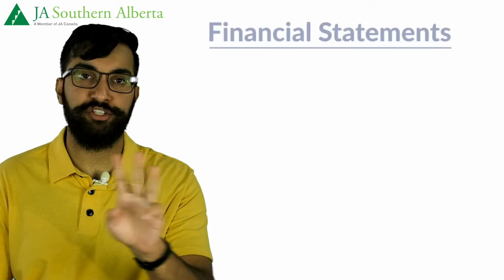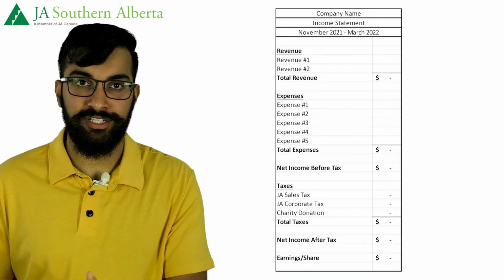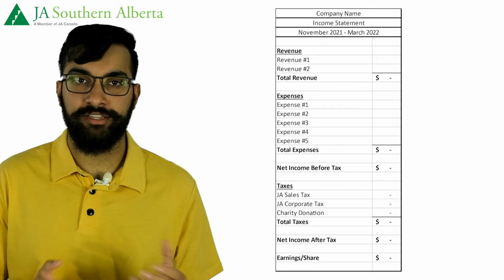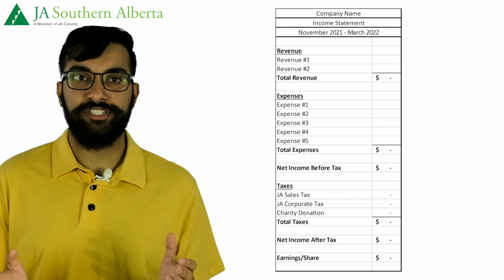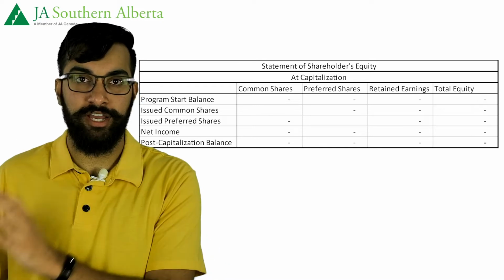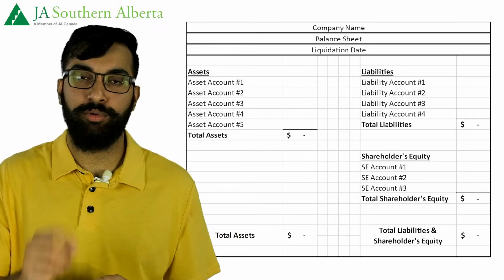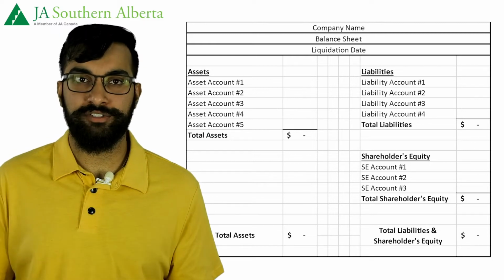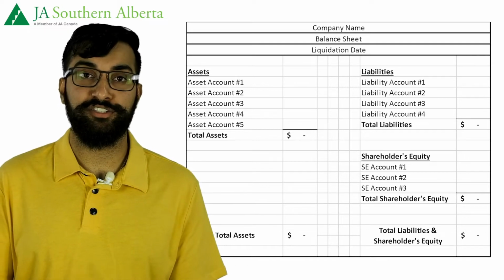Financial Statements | Business Tutorial | JA Southern Alberta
In this episode we cover financial statements, specifically the Income Statement, Statement of Changes in Equity, and the Balance Sheet. These statements are used to communicate information about the company and are directly referenced to make decisions.

This video series explains the concepts of accounting as they are relevant to students participating in the Company Program. Regardless of your role in the company you will need accounting information to make major decisions, so tune in and listen closely!